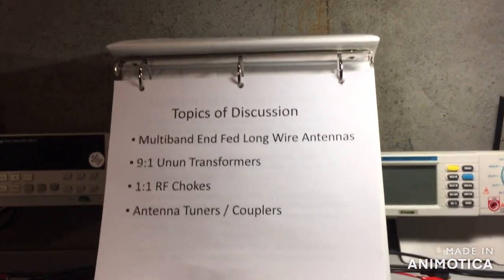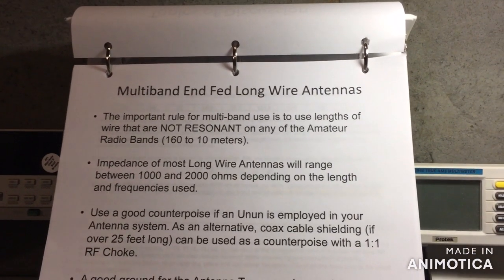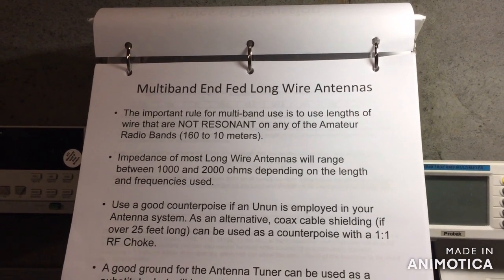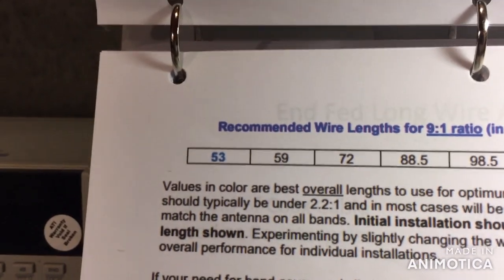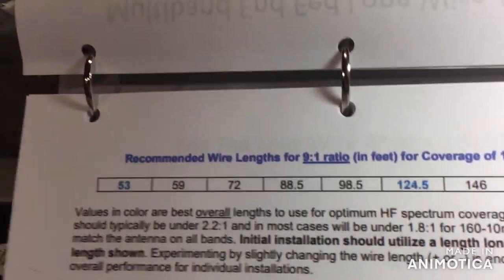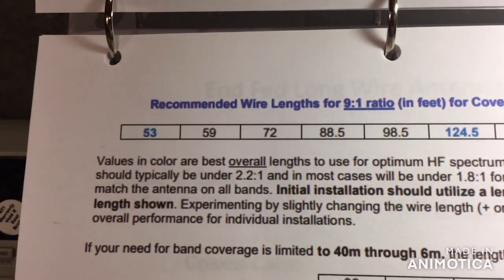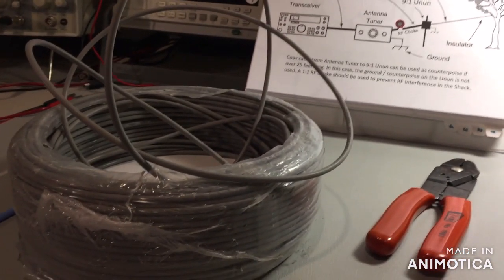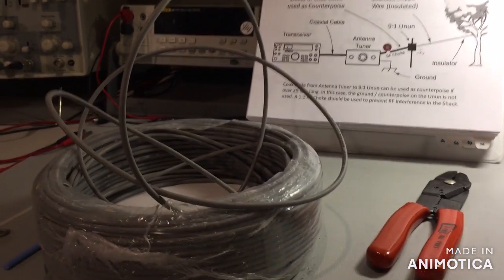Part One - RF Man Discusses Long Wire Antennas, Unun's, RF Chokes, and Antenna Tuners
This is part 1 of a 4 part video that discussed how to build and test a Multiband Long Wire Antenna, a 9:1 Unun, a 1:1 RF choke, and an Antenna Tuner. Please visit my web site at: rflinear-amplifiers.com for more info. on my LDMOS HF Amplifiers.